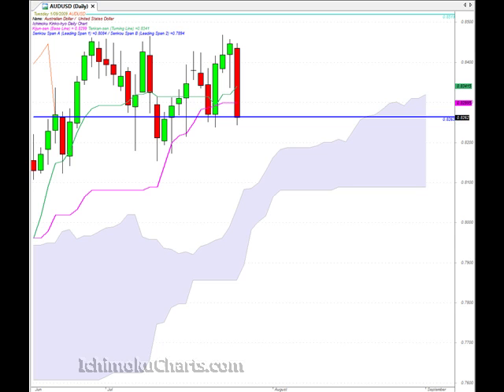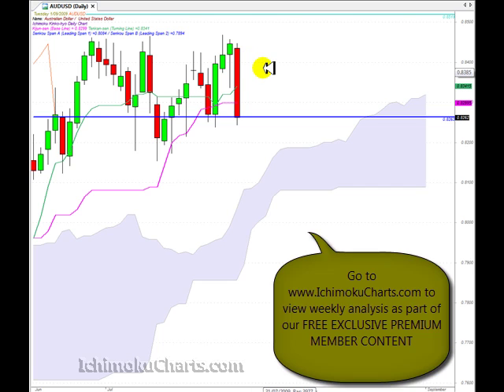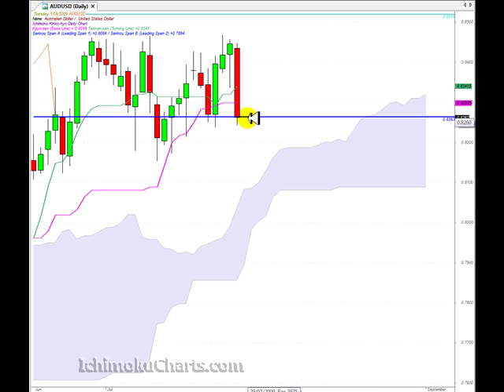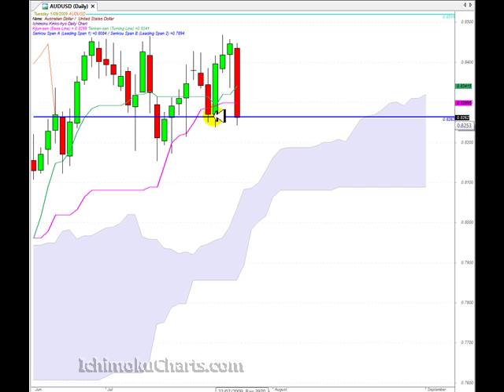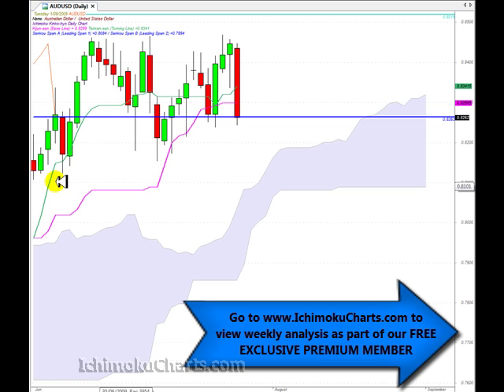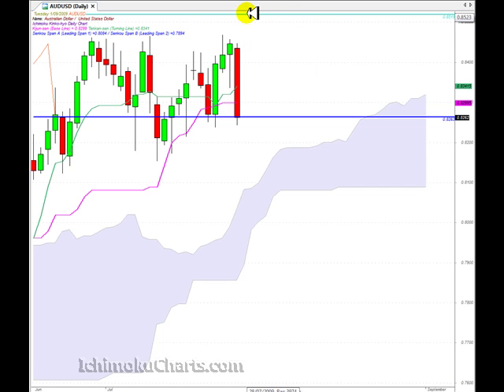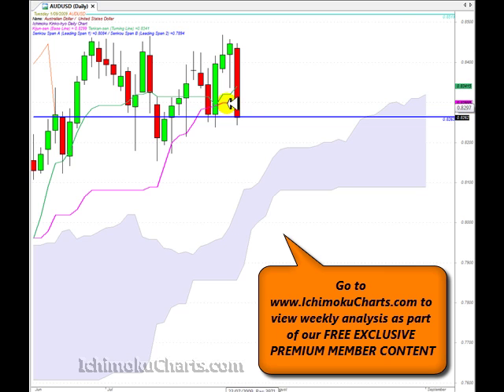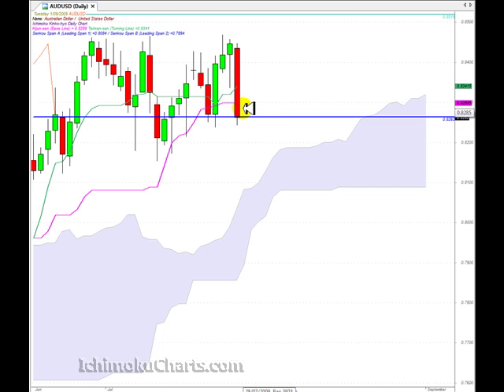AUDUSDSep1st2009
AUDUSD FX daily chart analysis using Ichimoku charts for September 1st 2009